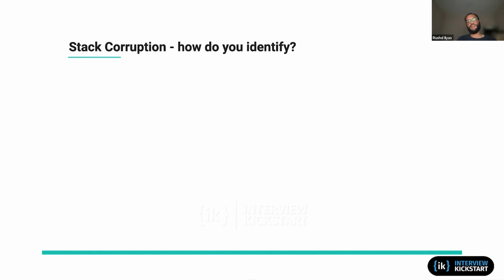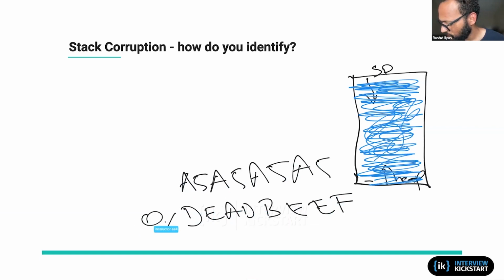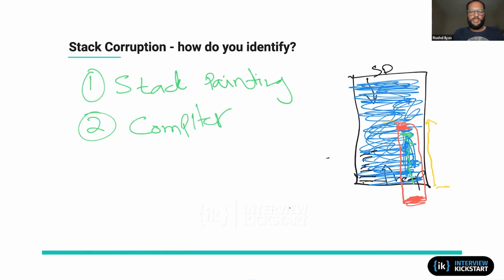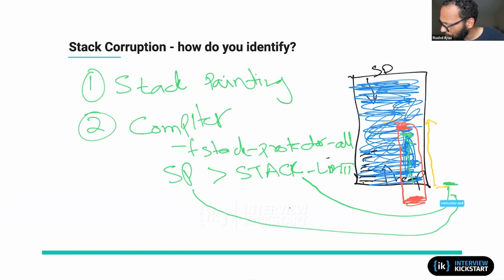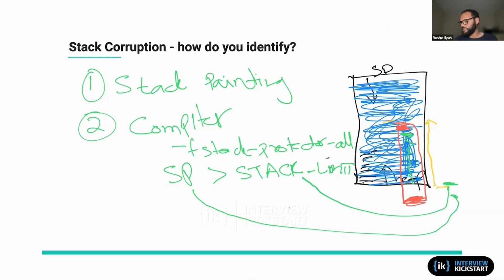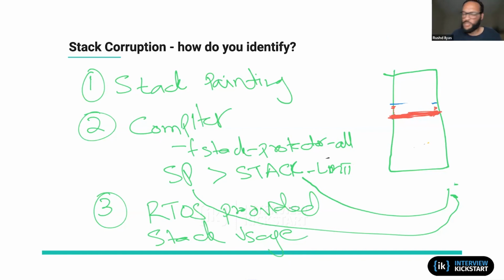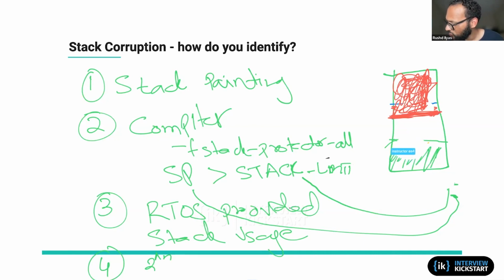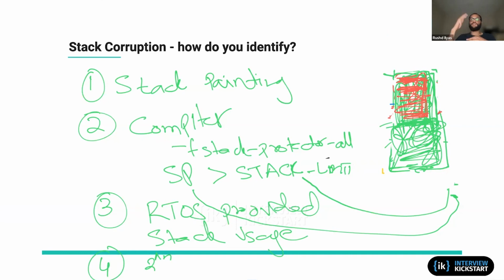Identify Stack Corruption | Embedded SWE Interview Question with Answers